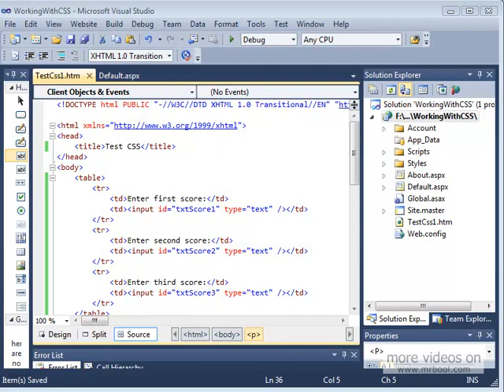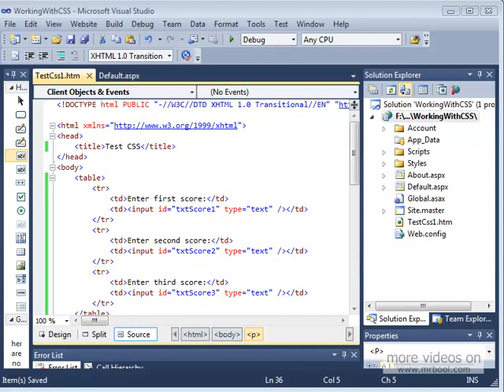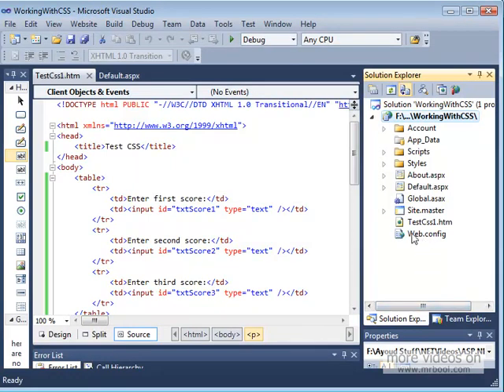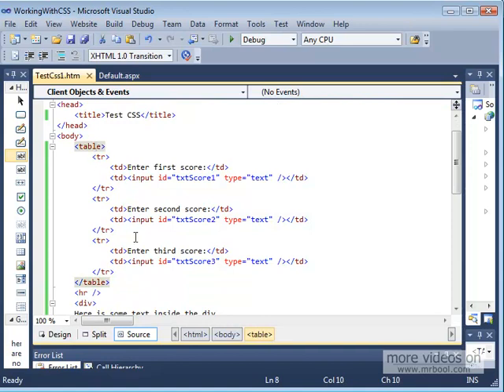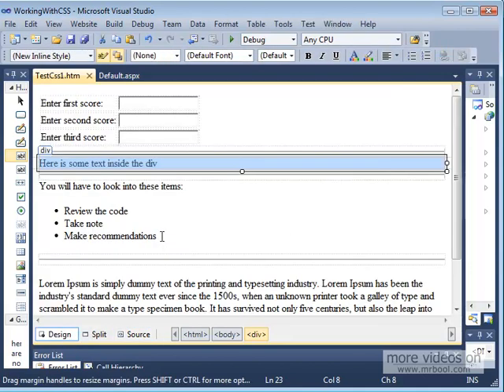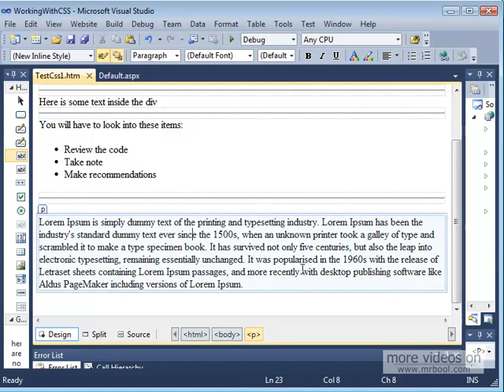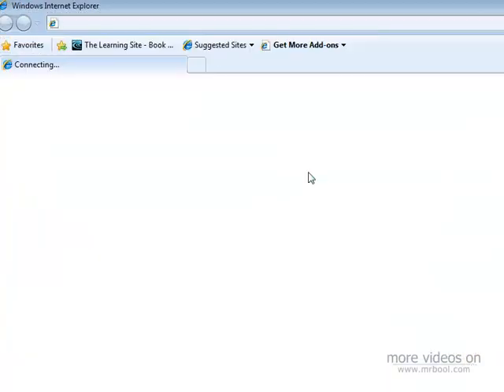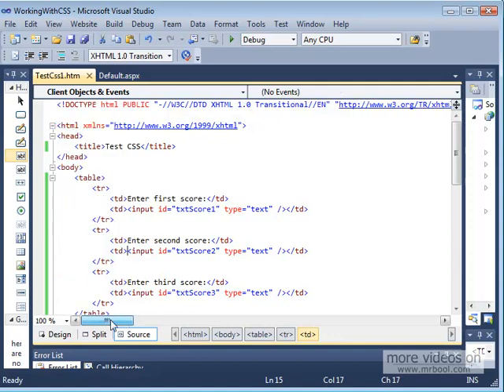Evolution of CSS - Course ASP.NET 4 and Visual Studio 2010 - Lesson 9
This video is part of the online course ASP.NET 4 and Visual Studio 2010.

In this video, we start our discussion of CSS (Cascading Style Sheets). CSS describes the presentation semantics of our document. Before CSS, we used to change every page to apply the styles we are interested in (for example, the font). But of course this will be a nightmare when we need to change the font (especially if we have tens or hundreds of pages). Using CSS simplify our work tremendously. We start in this video by showing the old way of doing things. Then we progress from there to using CSS inside the page (with the style tag in the header). Then we moved to placing styles in their own files (.css file). We add the styles we need in that file, and we reference the file in our page (by dragging the file and dropping it in the head of the page.  We will continue the CSS discussion in the upcoming videos.